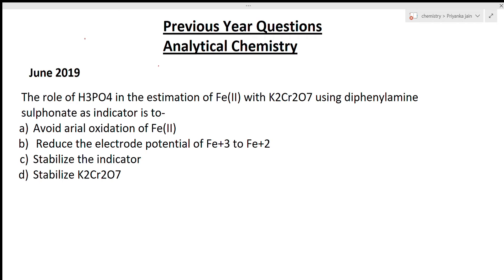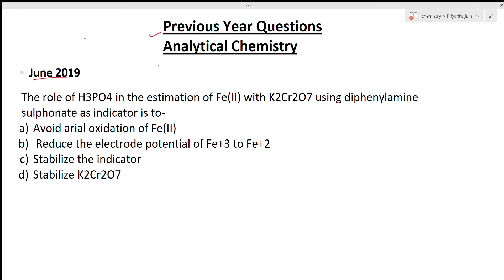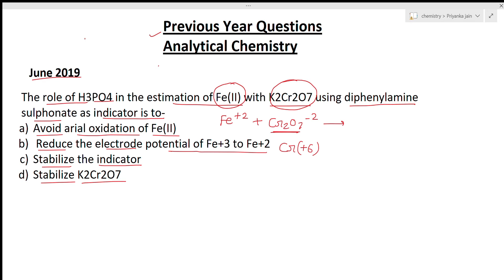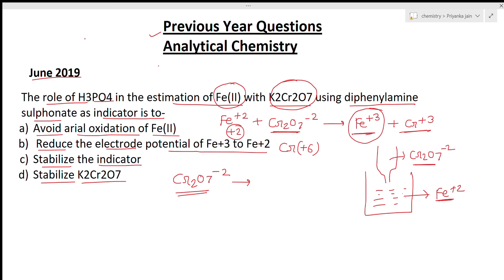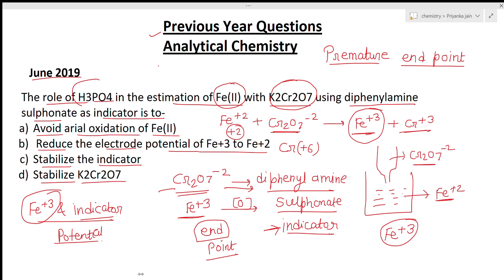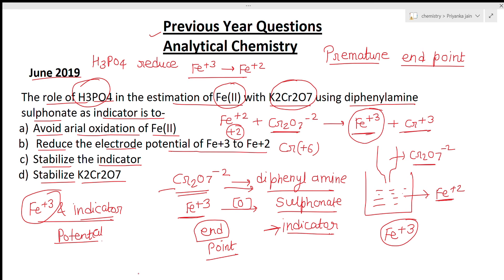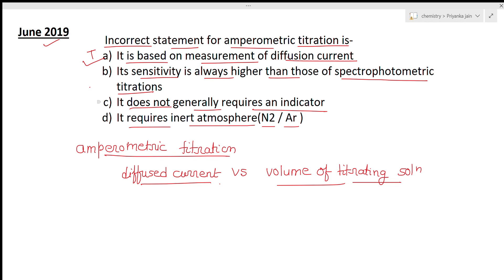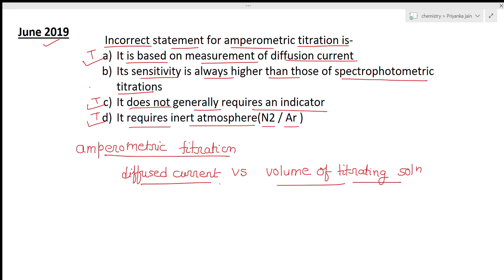Important Previous Year Questions Analytical Chemistry L-26 PYQs CSIRNET June 2019